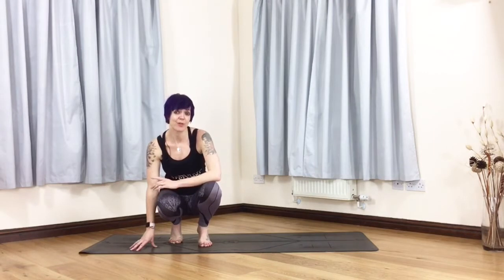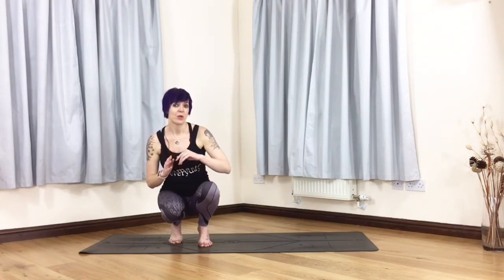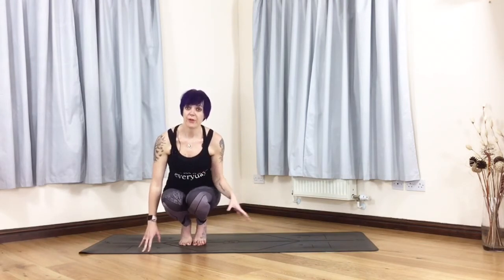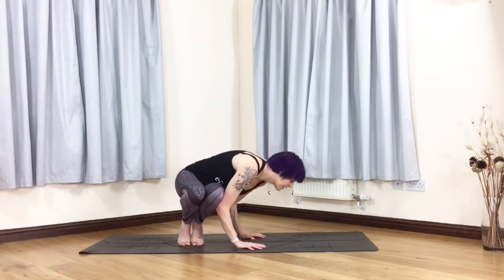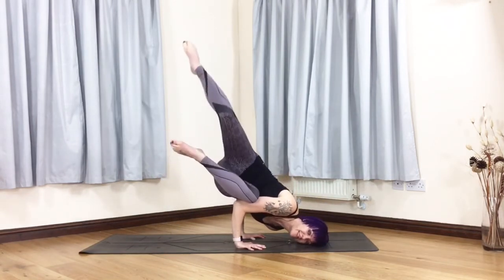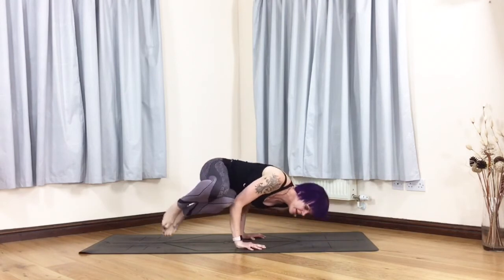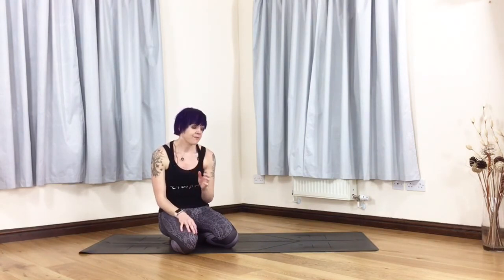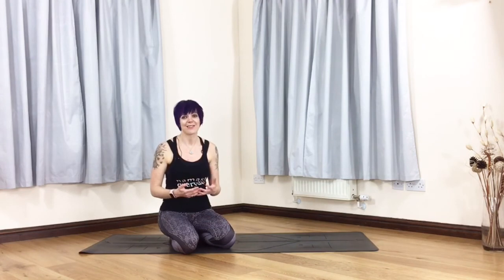Fallen Angel Pose Tutorial - How To Yoga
A tutorial on Fallen Angel Pose, or Devaduuta Panna Asana 😇 This is an arm balance pose & a variation of Side Crow. Let me know how you get on with it!